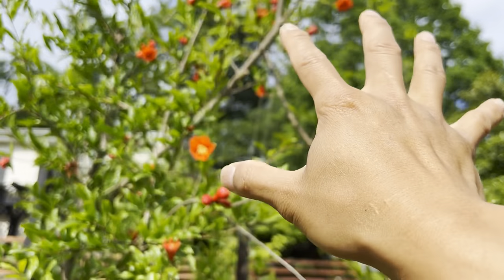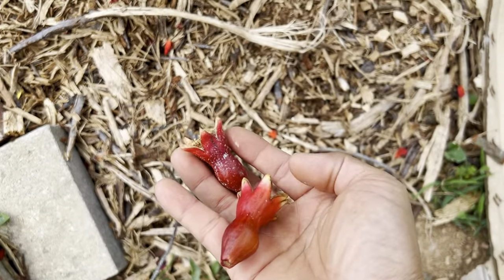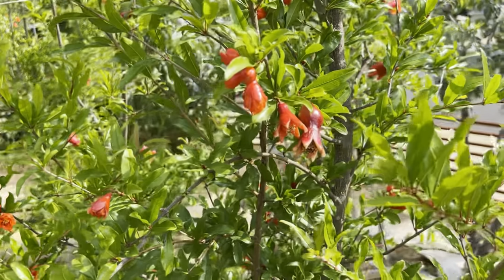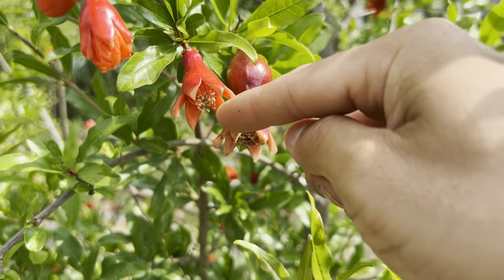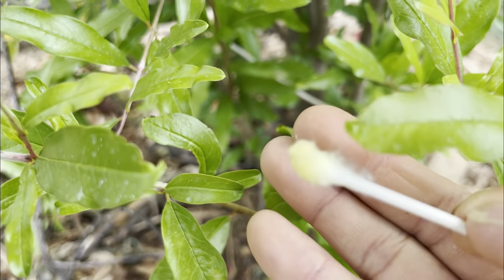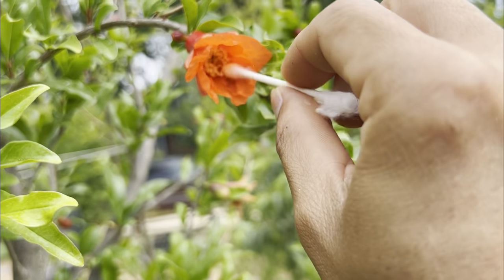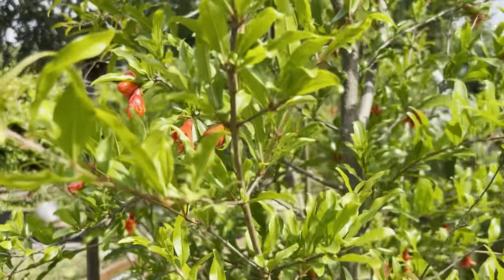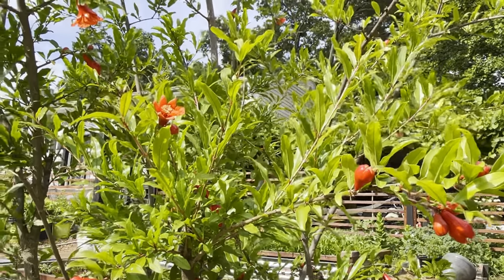Growing Pomegranates? Secrets of Hand Pollination for MAX Harvests! How to pollinate pomegranates.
In this video, I will be sharing step-by-step on hand pollination of your pomegranates.  Say goodbye to sad, underwhelming pomegranate harvests and say hello to a fruitful backyard paradise. growing pomegranate in northern Virginia.

◉Flexible Wire Tie, Soft Twist Plant Ties
◉White Kaolin Clay Powder
◉Garden Sprayer 1 Gallon

◉Metal Raised Bed Garden Kit 4'x8'x1'
◉Coarse Perlite - 4 Cubic Feet

Gardening is simple, just plant it and let them grow.  Gardening in the DMV area, District of Columbia, Maryland, and Virginia.
I live in suburban Northern Virginia Zone 7a. I converted my front and back yard into a garden food forest, hoping to have all year-round produce.
In addition to growing greens, I also grow some Cold Hardy trees and plants, like different varieties of Russian pomegranate, citrumelo, pineapple guava, yuzu lemon, Meyer lemon, and oranges. Some are in the ground outdoors and in an unheated greenhouse.